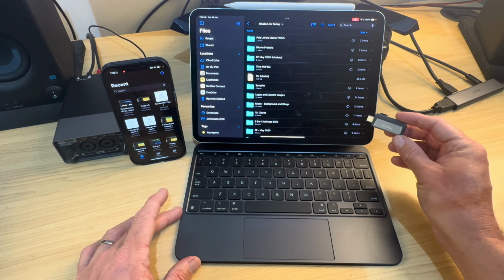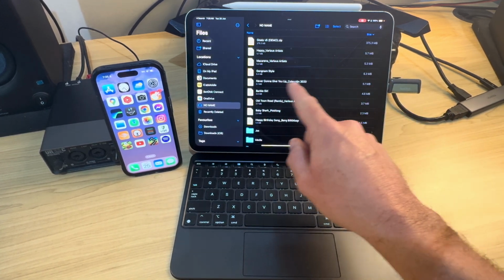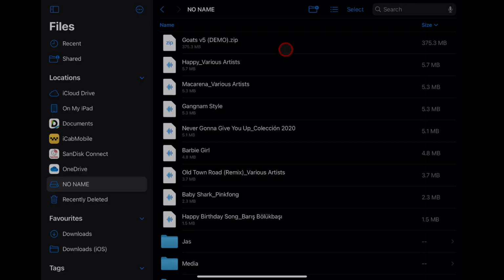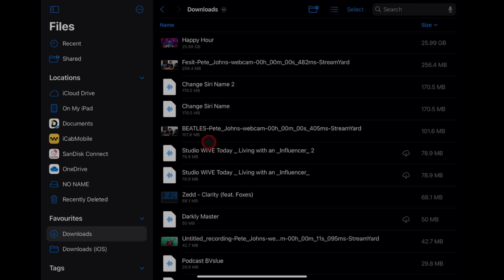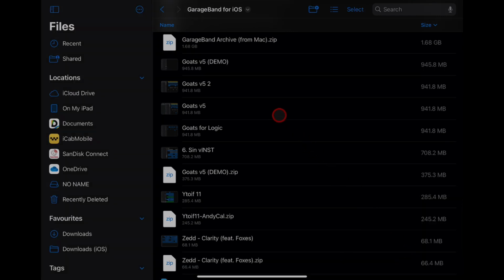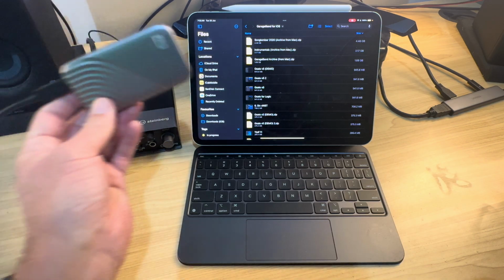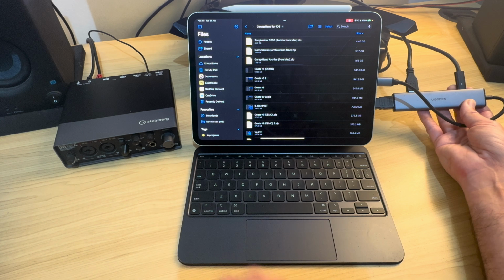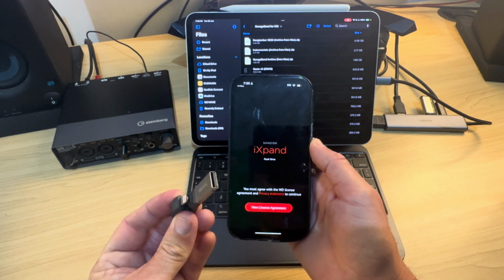Best USB DRIVE for iPad/iPhone?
What is the best USB FLASH DRIVE for iPad or iPhone with USB-C and USB?
🇺🇸 US or NEW Model
🇬🇧 UK or NEW Model
🇨🇦 CA or NEW Model
🇦🇺 AU or NEW Model